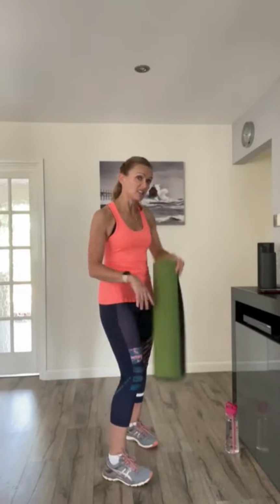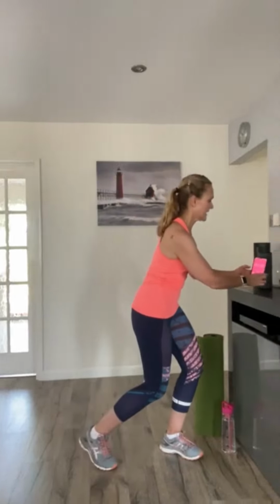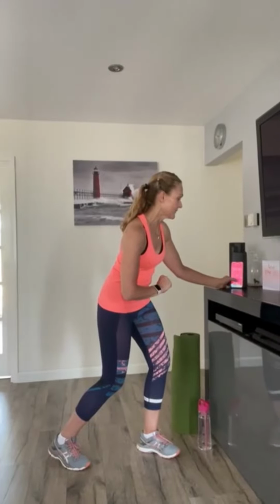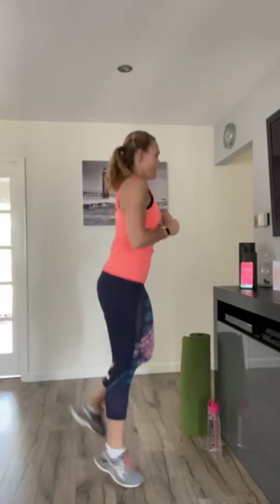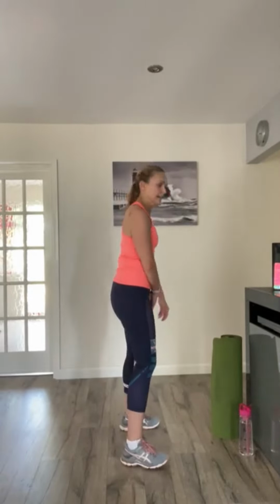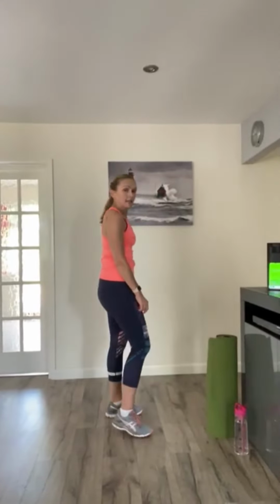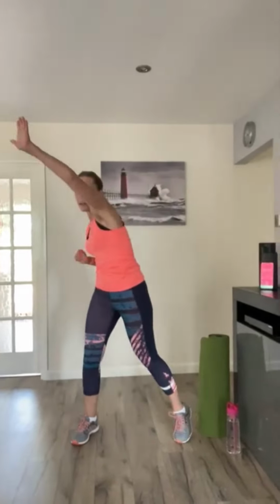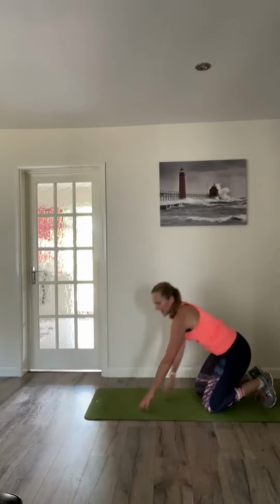Beginners' 10 min HIIT workout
This very simple 10 min HIIT workout will get your heart pumping! No equipment needed, just your wonderful self!